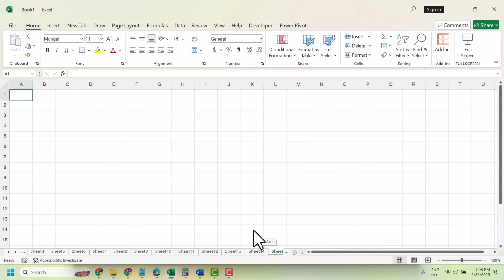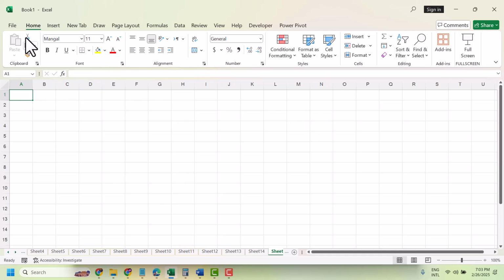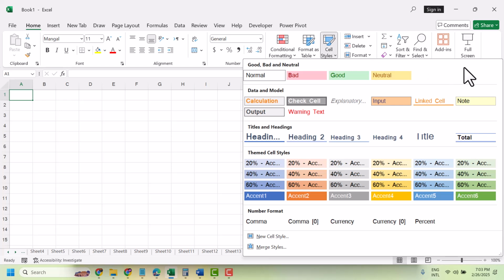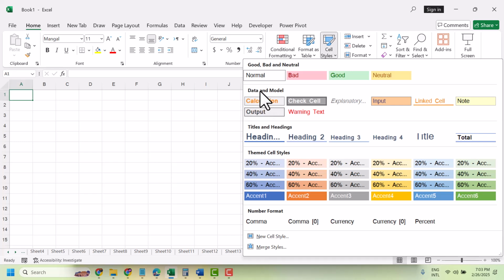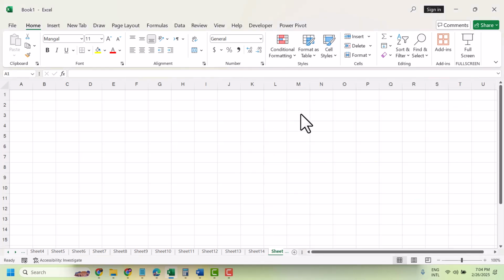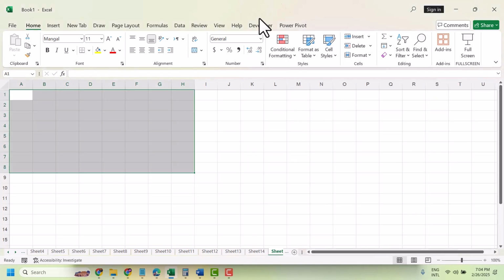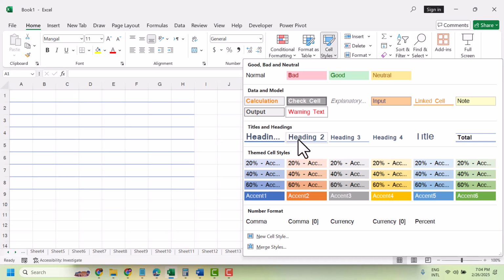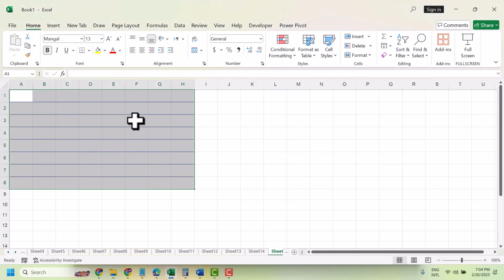Using Cell Styles in Excel